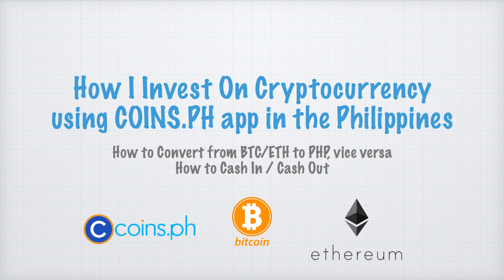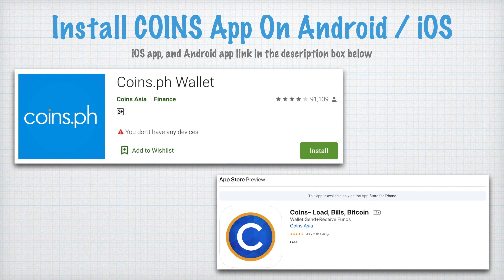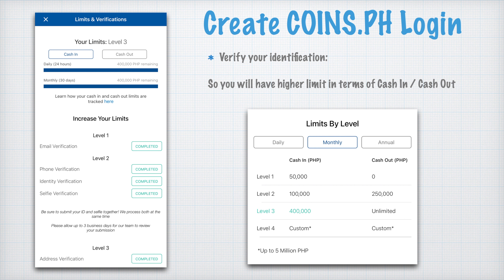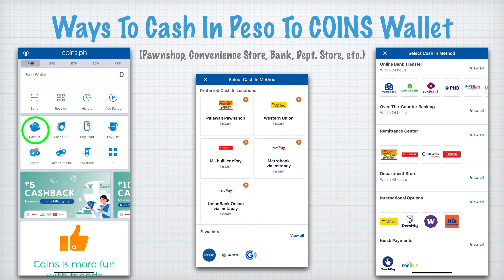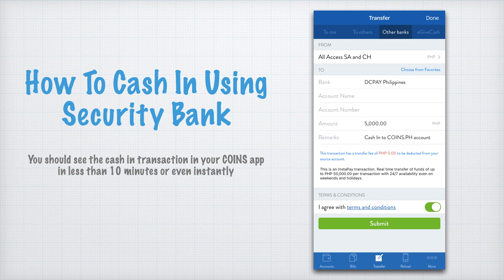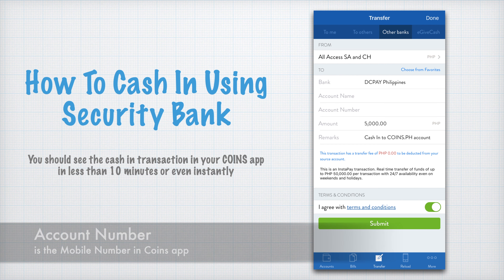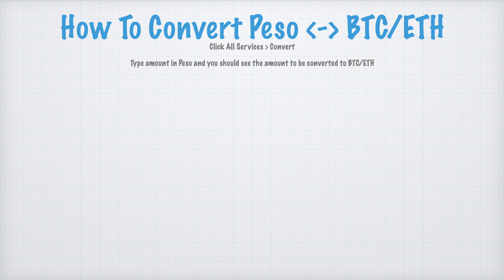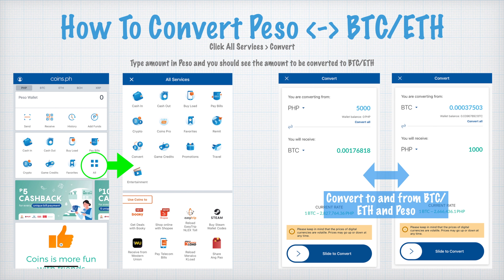How To Invest/Buy/Sell Cryptocurrency Using COINS PH App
Timestamps for quick reference:
00:28 Install COINS app on iOS/Android
00:44 Create COINS.PH login and verify your identification
01:26 Ways to Cash In peso to COINS.PH wallet (Pawnshop, Bank, Dept. Store, etc.)
02:10 How to Cash In using Security Bank
    - You should see the cash in transaction in less than 10 minutes or even instantly
03:18 How to convert BTC/Bitcoin
    - Click All Services, then Convert
    - Type the amount in Peso
    - You should see the amount to be converted in BTC/ETH